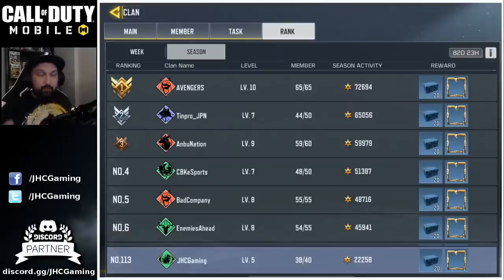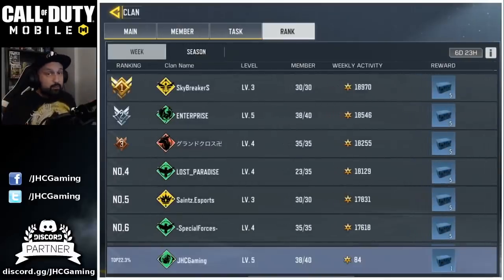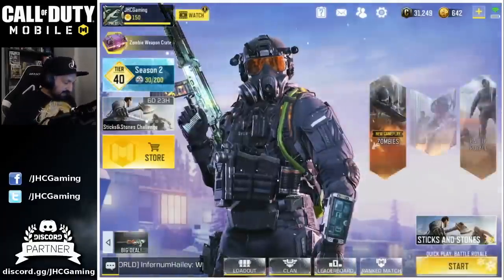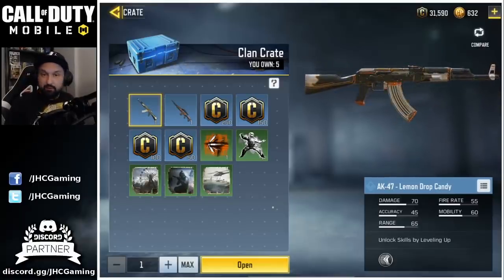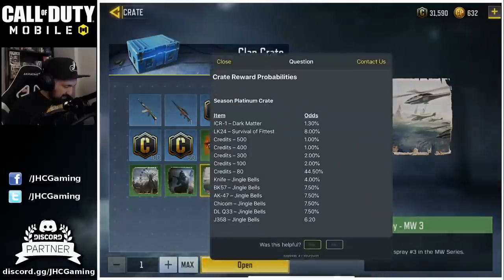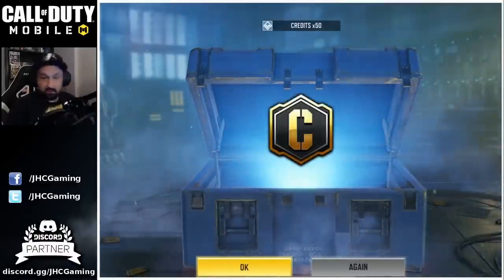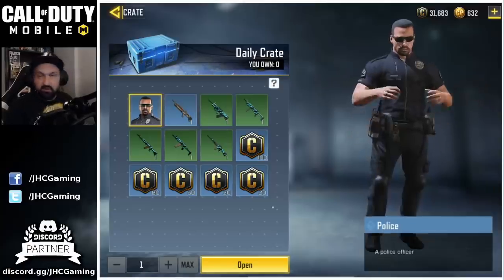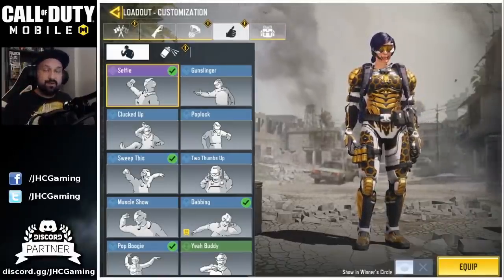*NEW* FREE Clan CRATES in Call of Duty Mobile | CoD Mobile Free Crates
Hey guys! Today we look at the NEW free crates in cod mobile called CLAN CRATES. Another new way to get free skins in the game, the clan crates in call of duty mobile are rewarded every week and every season to clan members depending on clan activity. they give you free crates and you can get free gun skins inside!